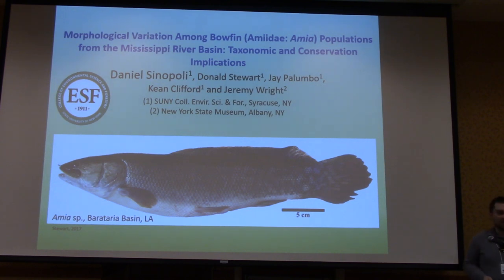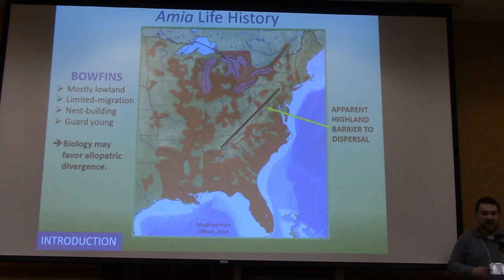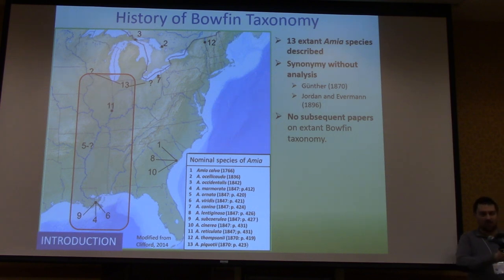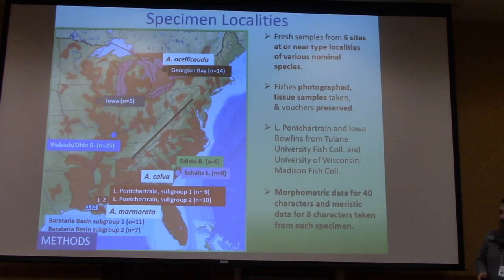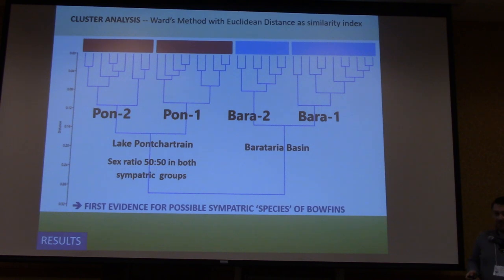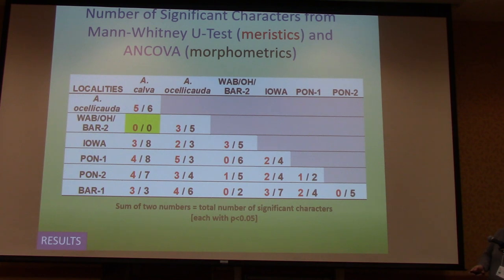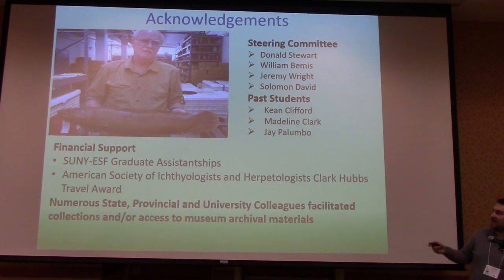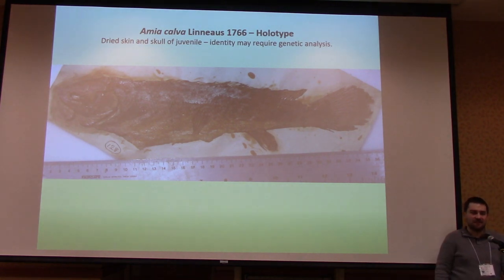Morphological variation of extant bowfins... in the Mississippi River Basin: ... implications.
Daniel Sinopoli. Morphological variation of extant bowfins (Amiidae: Amia) in the Mississippi River Basin: taxonomic and conservation implications. 7 Feb 2020. Lake Placid, NY.